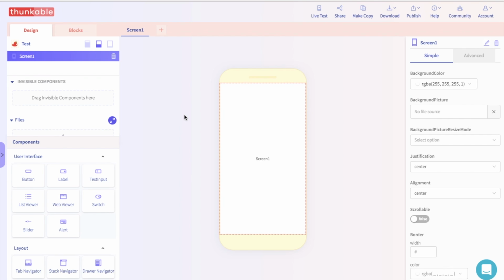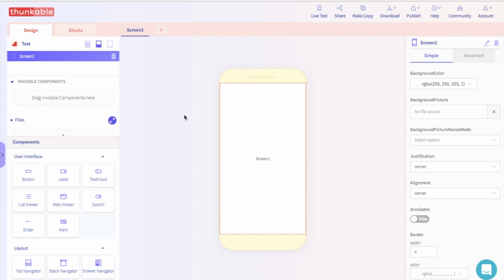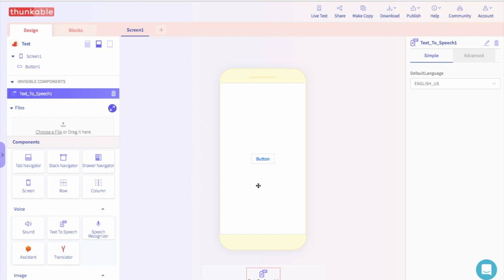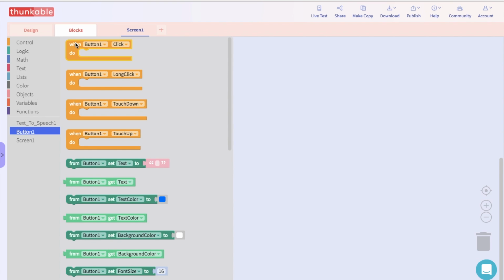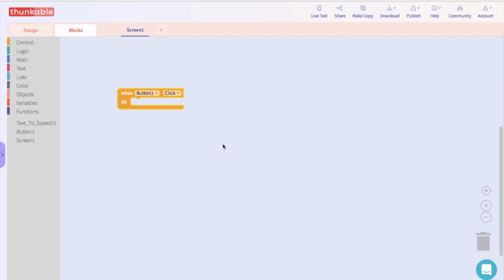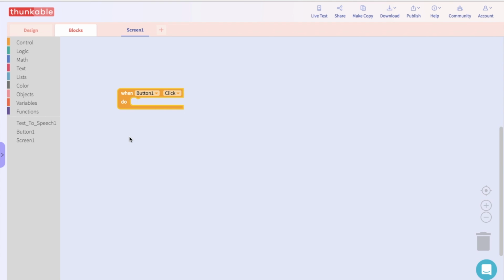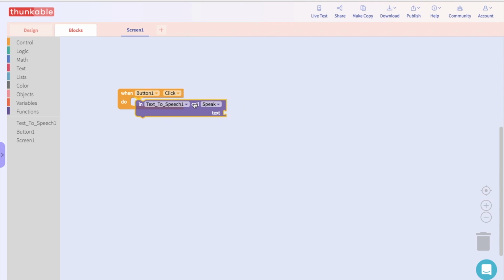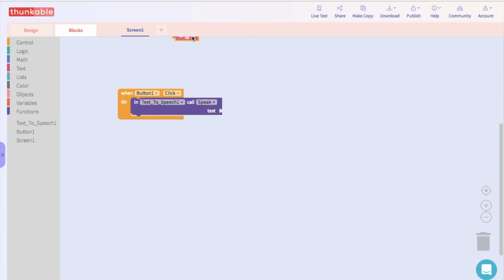Build a Text-to-Speech app with Thunkable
Learn how to build an app that speaks a phrase when you push a button.